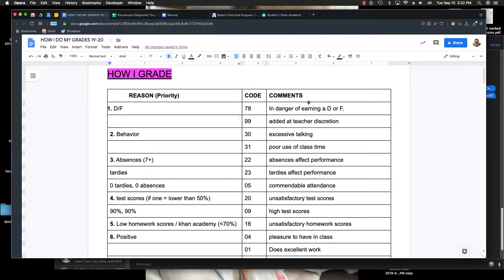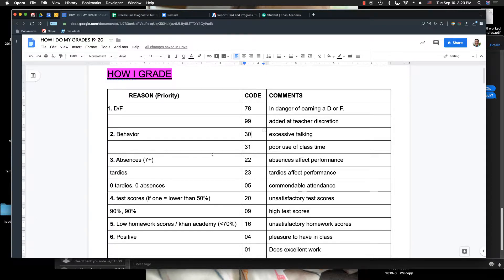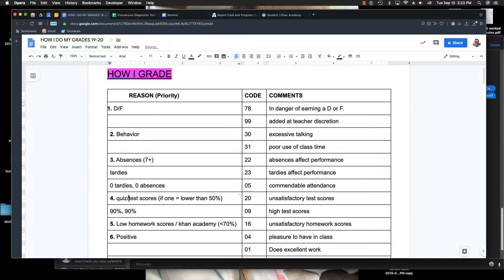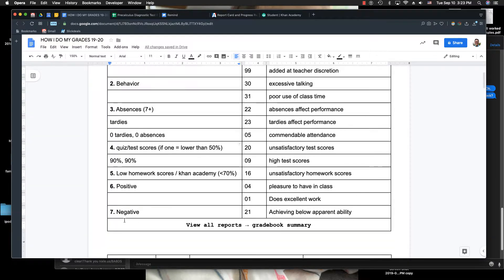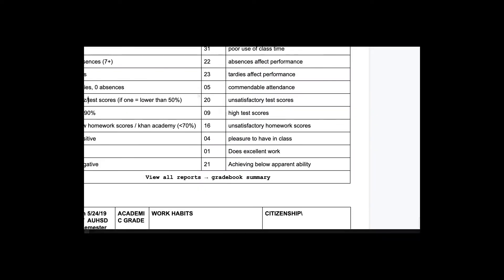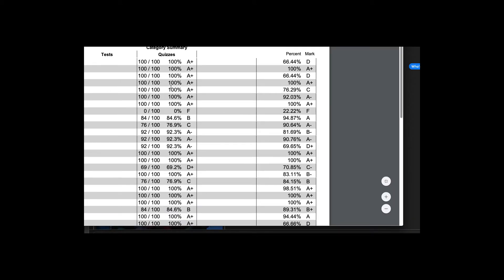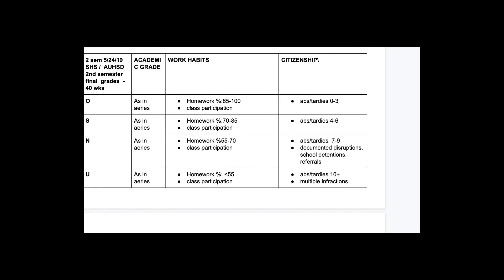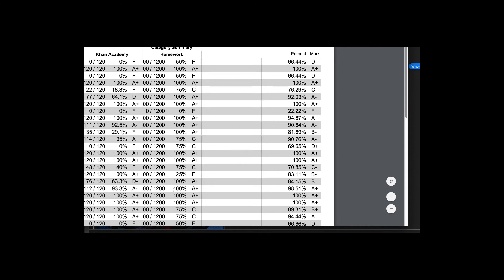How I complete progress reports, quarter and semester grades